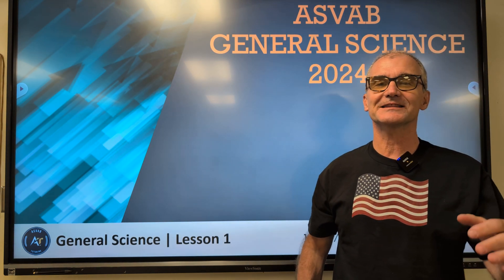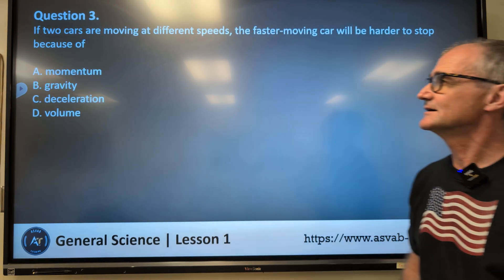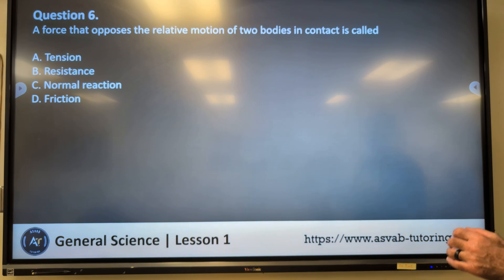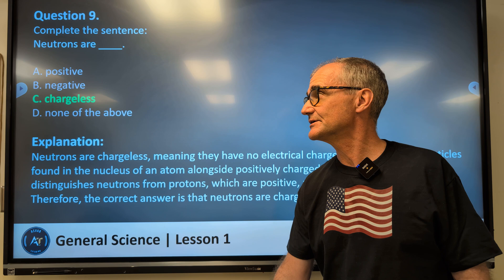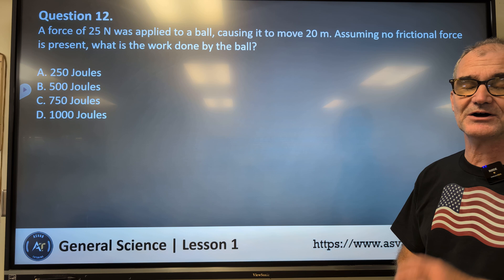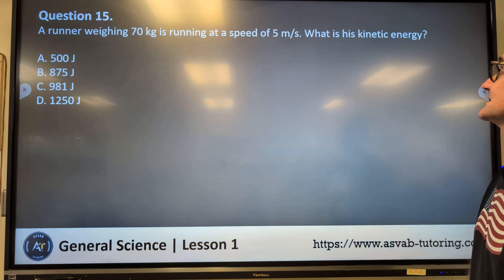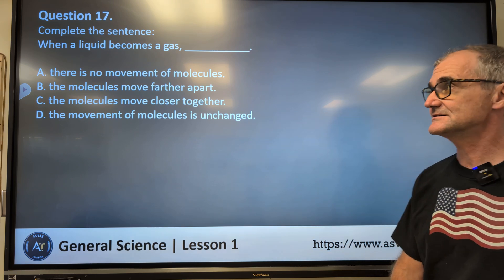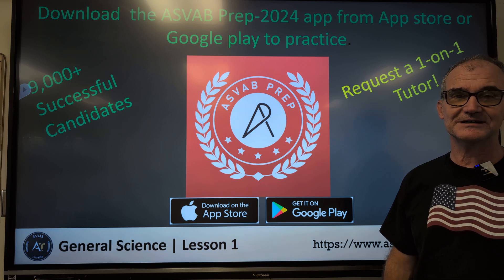ASVAB General Science Review -2024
I go over a practice set of problems for the military placement exam. These are 20 practice problems on general science to help you prepare for the exam. I also go over the solutions. Watch the video with paper and pencil out, watch me read a science problem, pause the video, write down your solution, unpause the video and check your answer against the answer that I give.